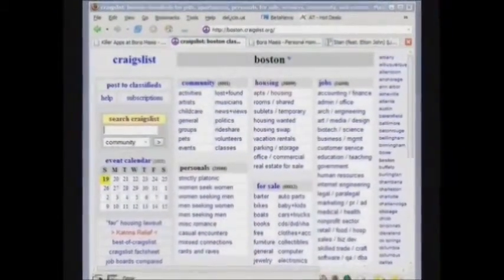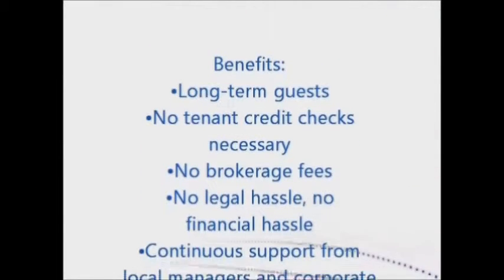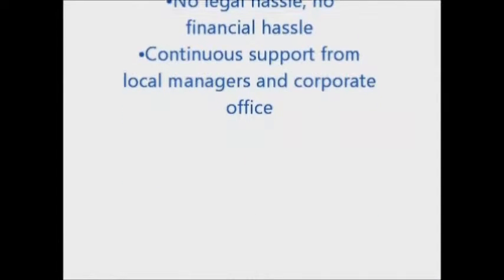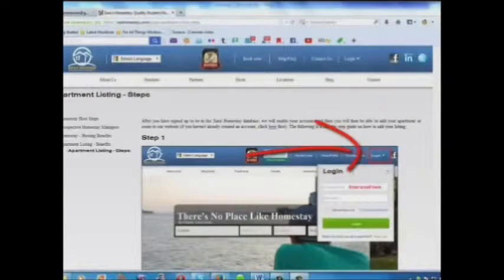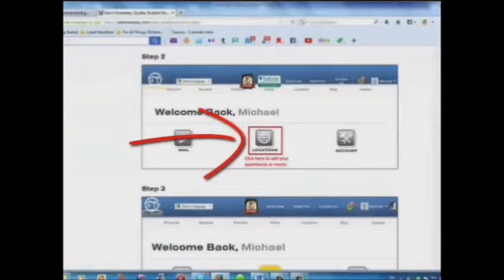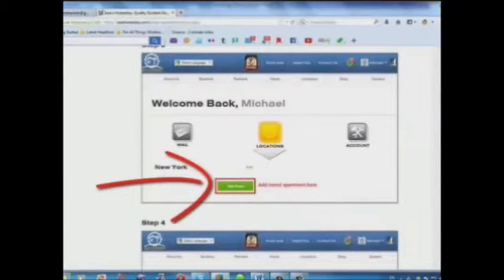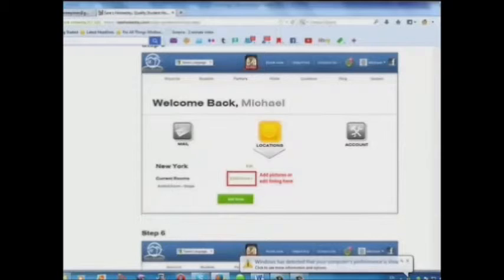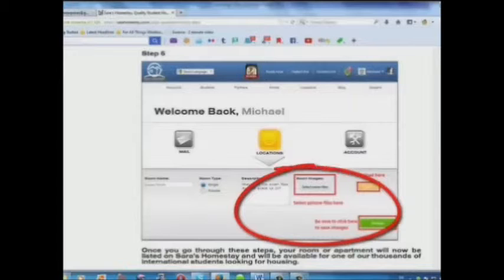Real Estate Listing